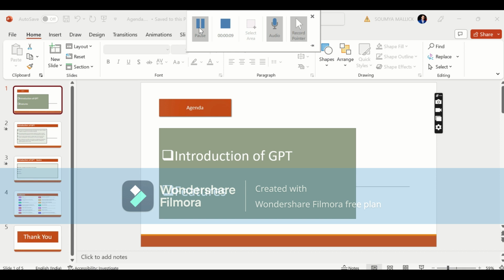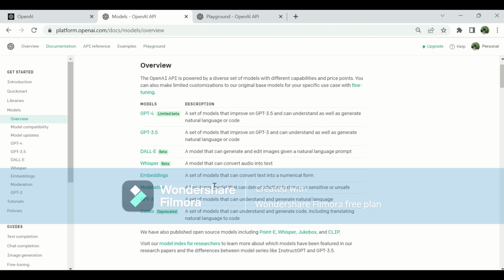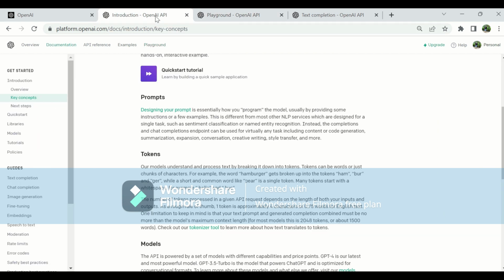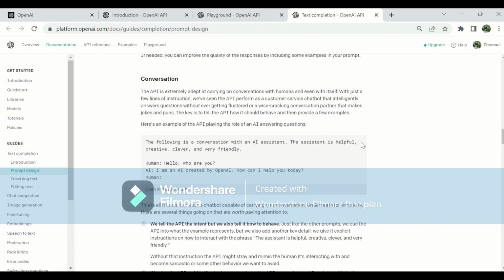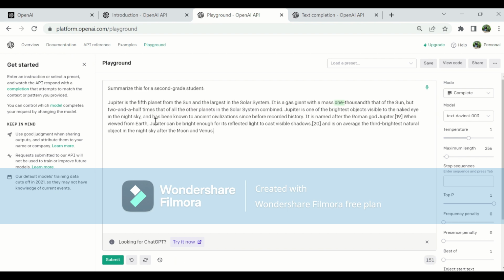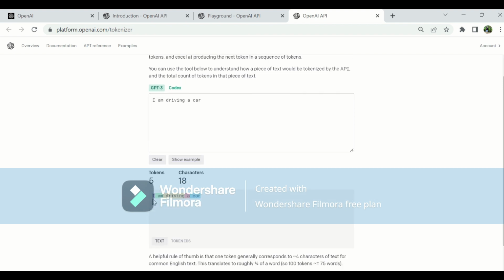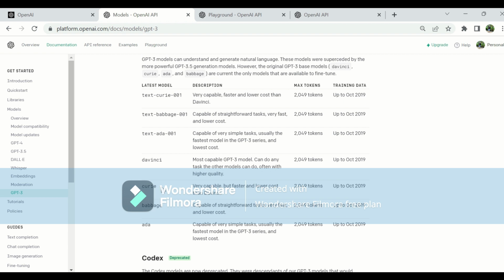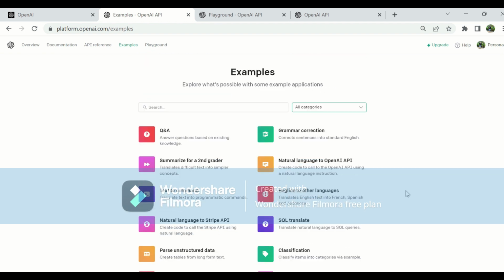Introduction of GPT | Session 1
This video is about the knowledge of introduction of GPT (generative Pre-trained Transformer).

Below are the points discussed in the below video.
- Introduction
- Models
- Prompts
- Tokens
- Engines
- Features